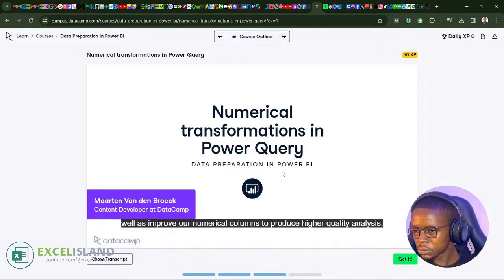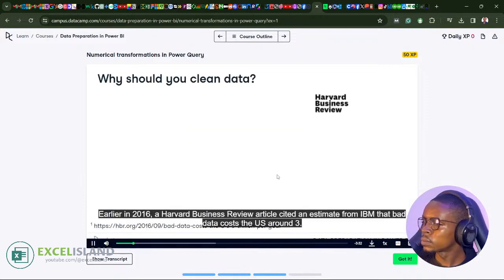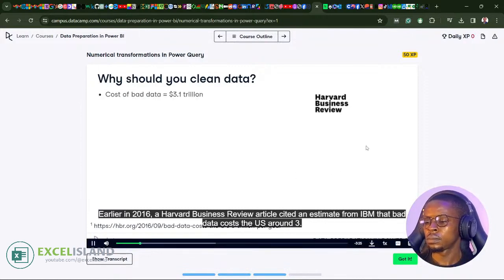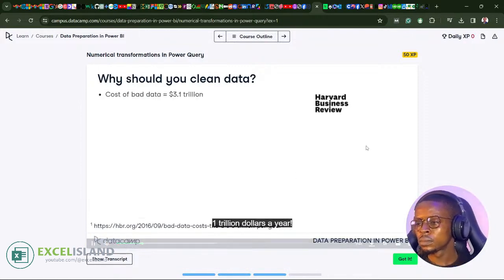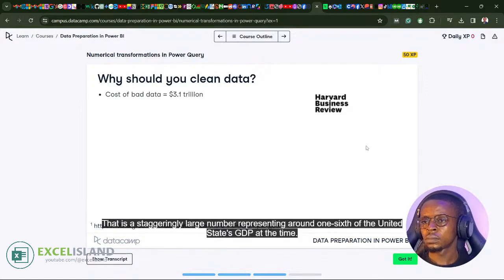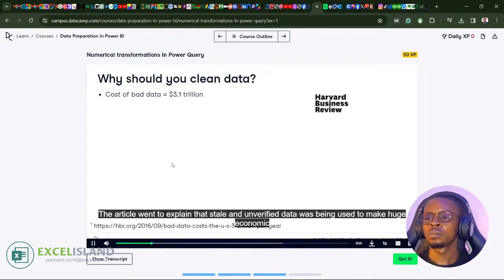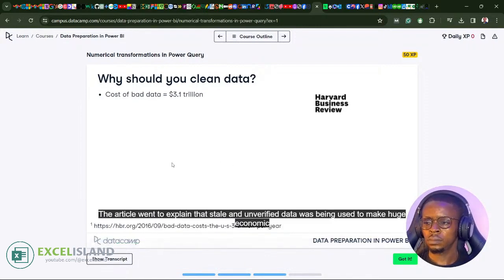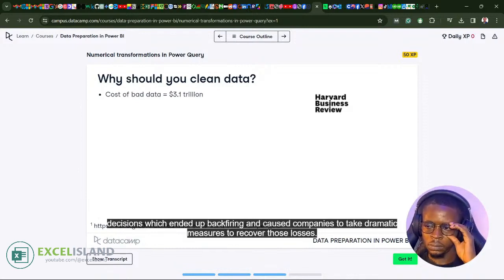Learn Power BI | Beginners to Pro | Day 21 Data Preparation in Power BI with Power Query